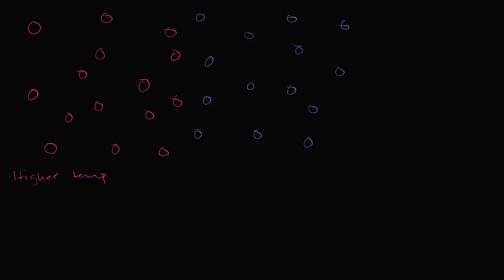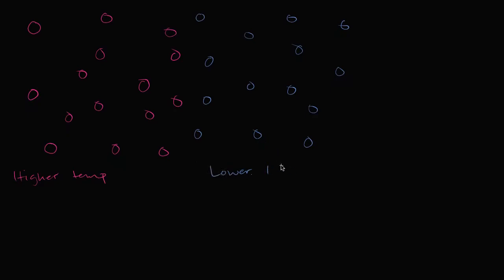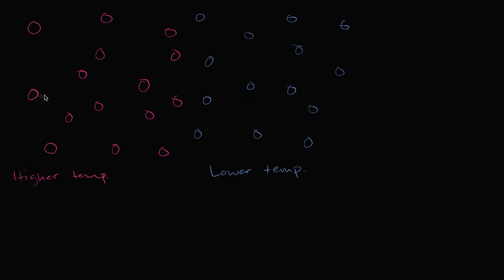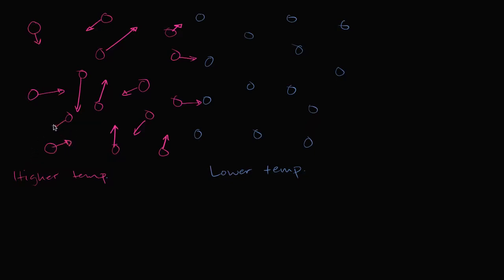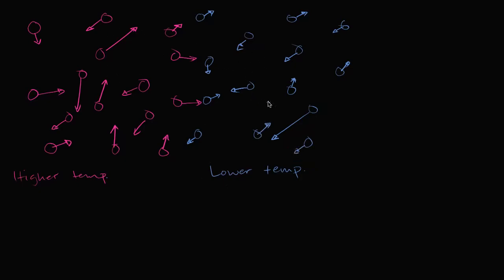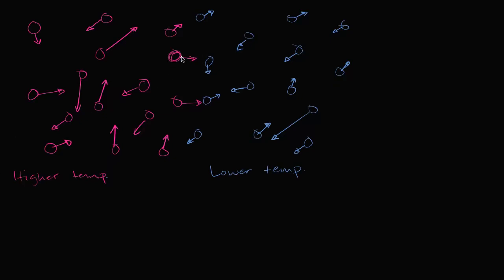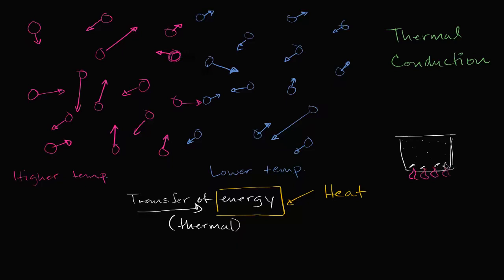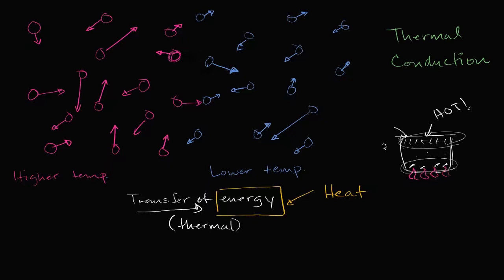Physics Thermodynamics - Thermal conduction